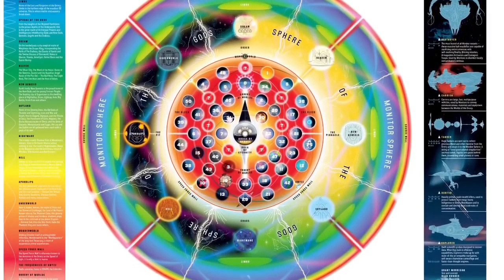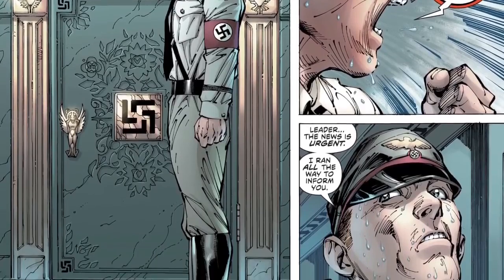What If Superman's Ship Had Crash-Landed In Nazi Germany?superman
As part of MULTIVERSITY, writer Grant Morrison and artist Jim Lee team up to imagine a world where Superman's spaceship had touched down in Nazi-occupied Czechoslovakia instead of Kansas. The Multiversity: Mastermen #1 hits shelves February 18th.